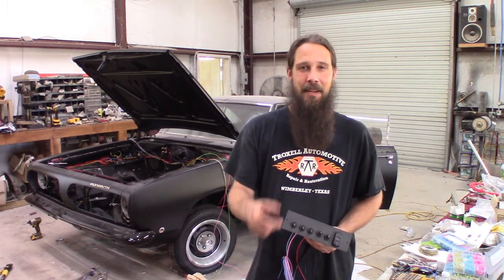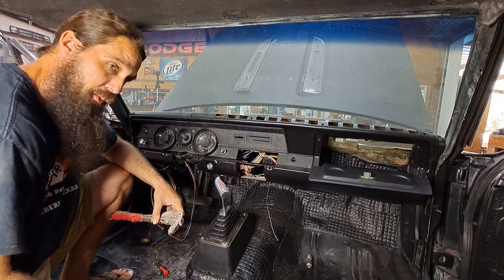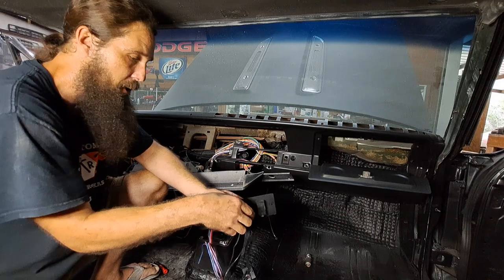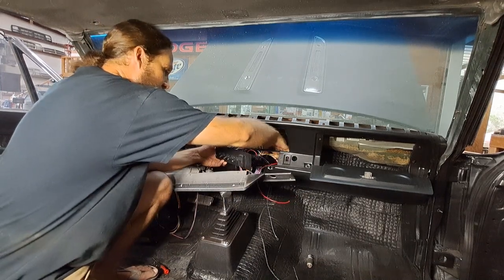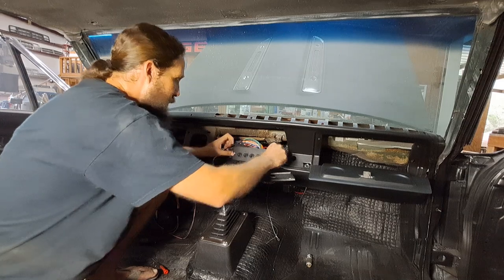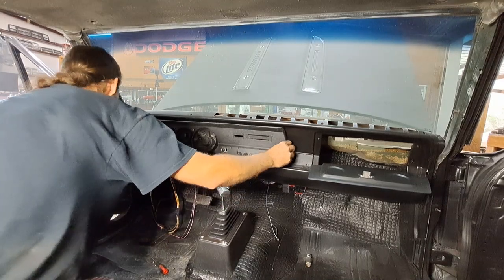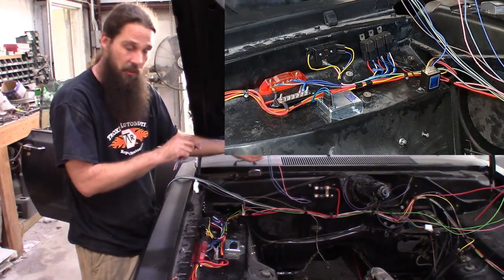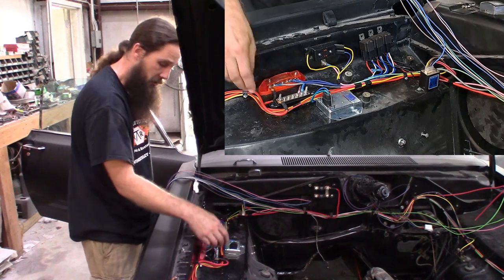Race Car Switch Panel Installation and Final Connection to Relays For MSD BOX, FUEL PUMP AND FAN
The 1968 Barracuda gets a custom switch panel To control the relays necessary to power up the electric fuel pump, MSD 6A Digital ignition box and the Permacool electric fan controller. Properly wiring all the electrical peripherals is extremely important. By wiring these items on relays it makes it much easier to troubleshoot the electrical system and isolate all the components.